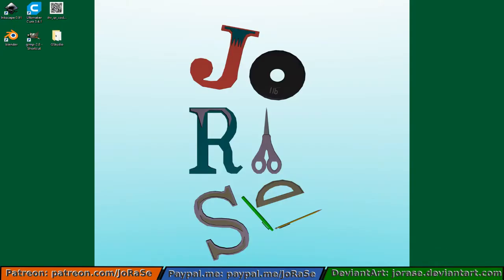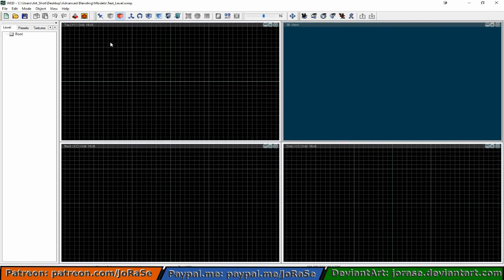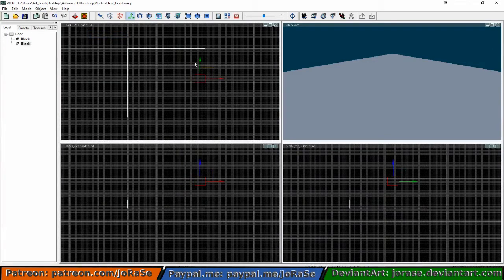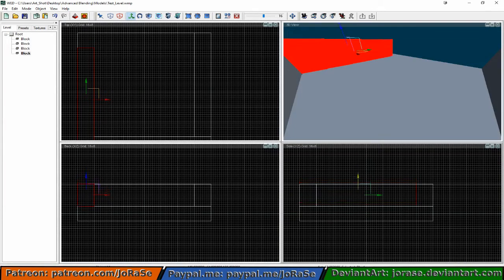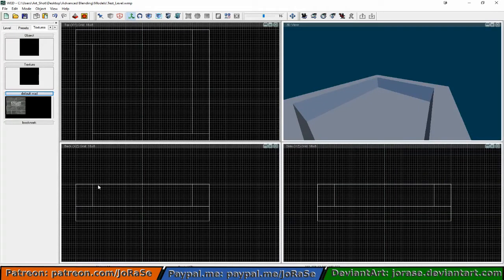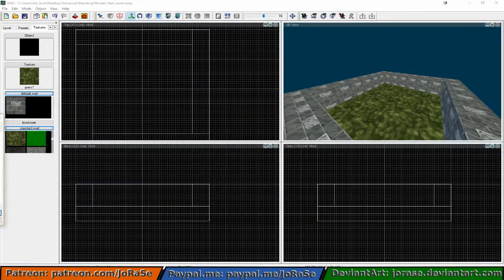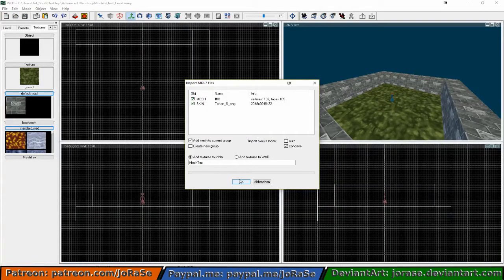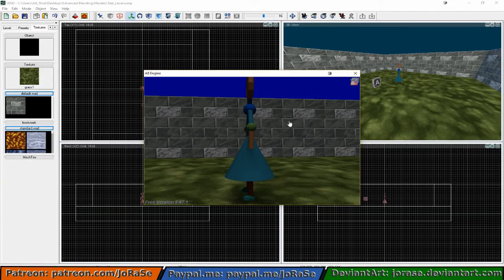Advanced Blending: Simple Game Project Working in Gamestudio Part 4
Time to get a test level built for testing our soon to be realized code for the 3D Gamestudio project.